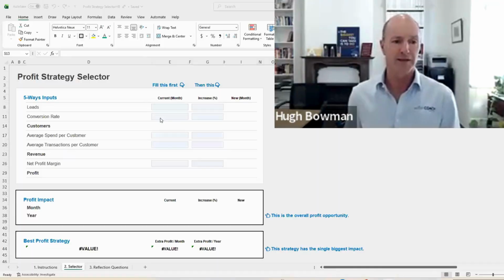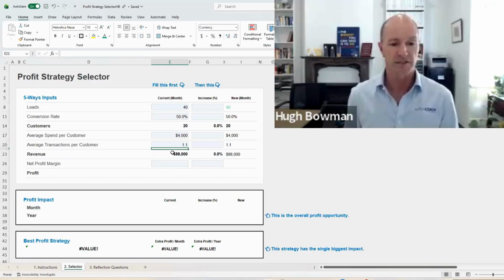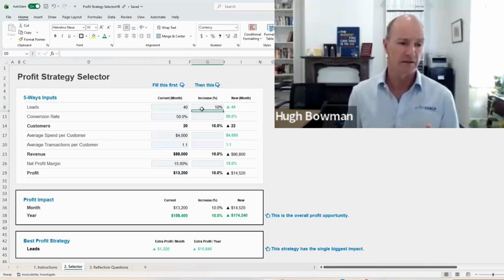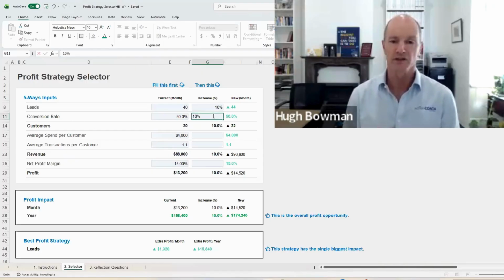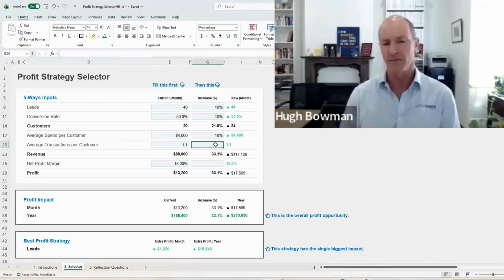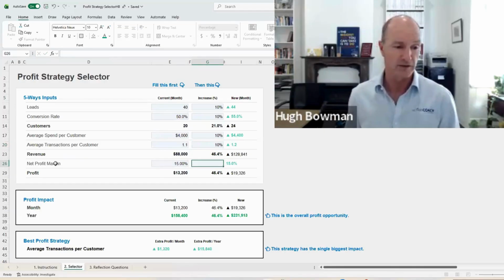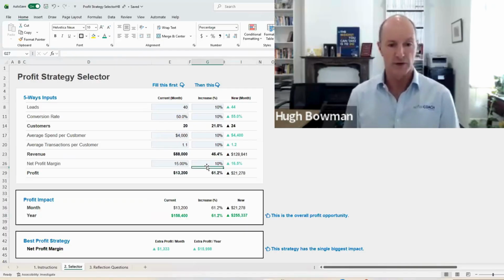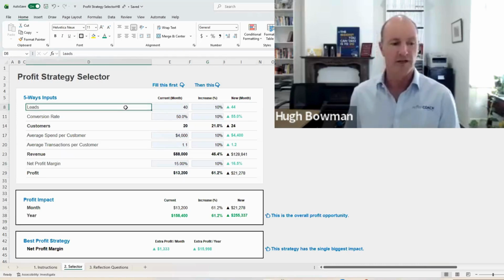Profit Strategy Selector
If you’ve downloaded the Profit Strategy Selector, this walkthrough will show you exactly how to use it to uncover hidden profit opportunities in your business.

In this video, business coach Hugh Bowman from ActionCOACH Geelong explains the five key profit levers that drive business growth and how small improvements across each one can dramatically increase profitability.

Using a real example from a trades business, Hugh demonstrates how to enter your numbers into the Profit Strategy Selector and identify where your biggest opportunity lies.

You will learn how to analyse and improve the five key profit drivers in your business:

• Number of leads coming into your business
• Conversion rate from enquiry to customer
• Average dollar sale per job
• Number of repeat transactions per customer
• Profit margin

Even small improvements across these areas can produce a significant increase in profit. In the example shown, a business increases profit by more than 60% simply by improving each lever by 10%.

The goal of the Profit Strategy Selector is simple:
Identify the one strategy that will have the biggest impact on your bottom line so you know where to focus first.

Once you enter your numbers, the spreadsheet highlights the strategy with the greatest potential profit impact and helps guide your next steps.